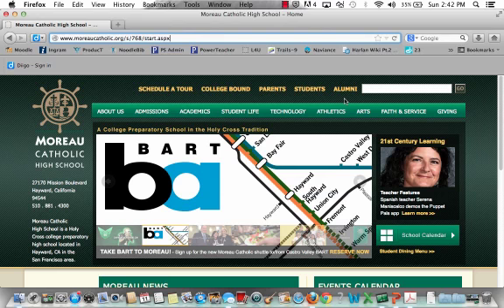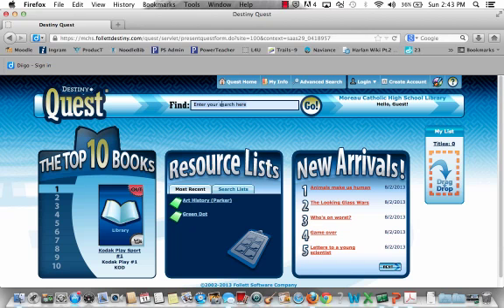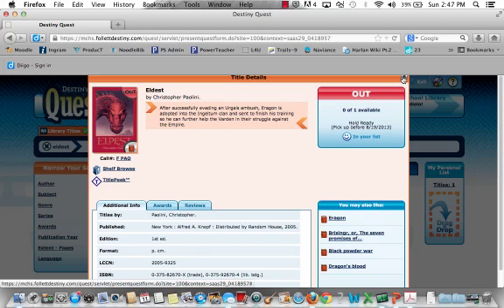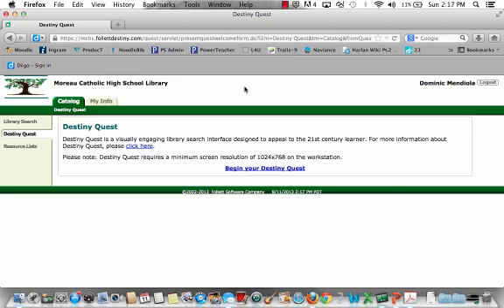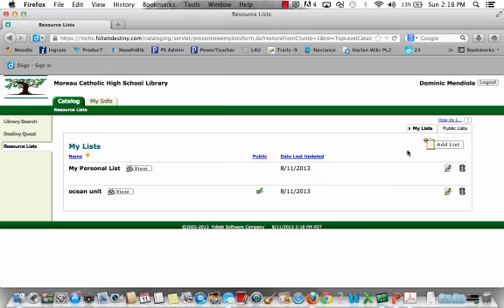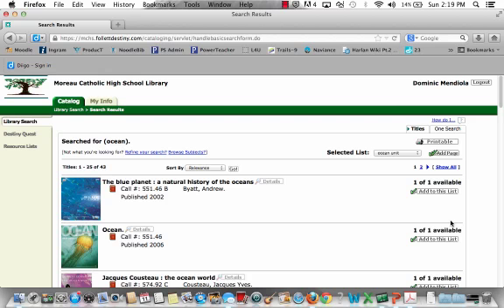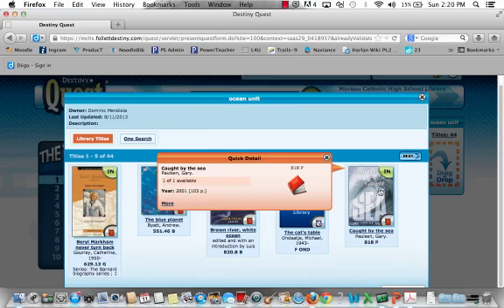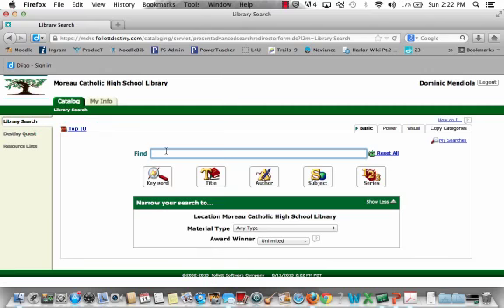Follett Destiny Tutorial (faculty/staff)